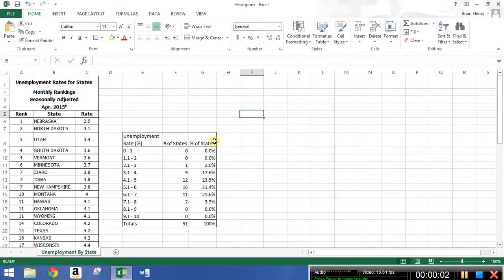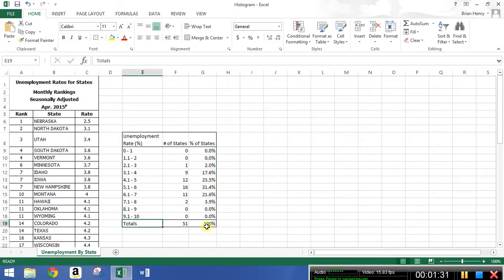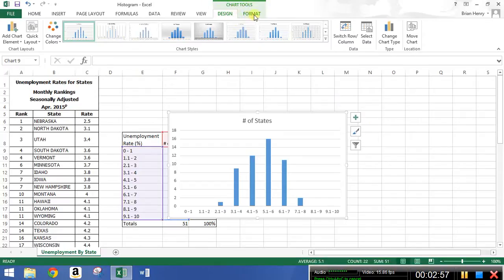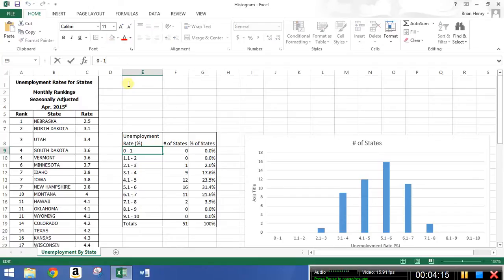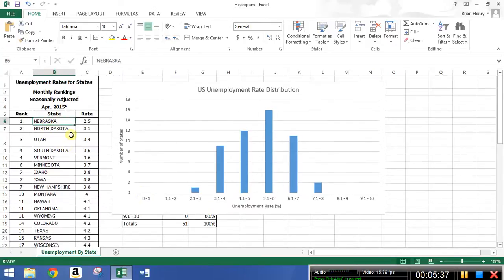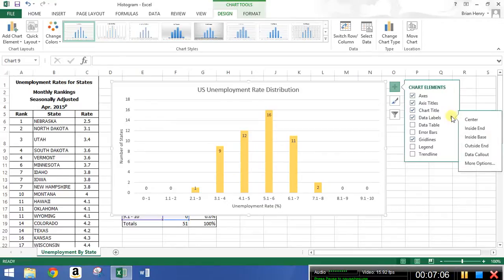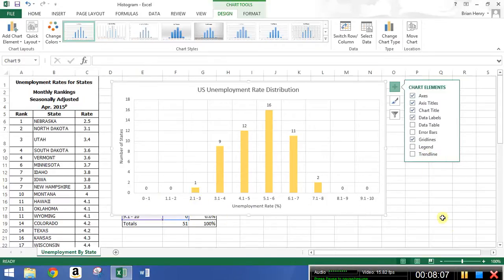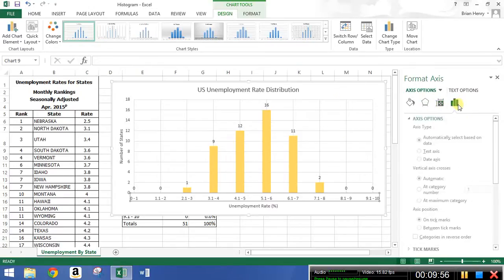Histograms From Tables In Excel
Build a histogram (frequency distribution) from a simple table in Excel. Below is the link to the file I am starting from: